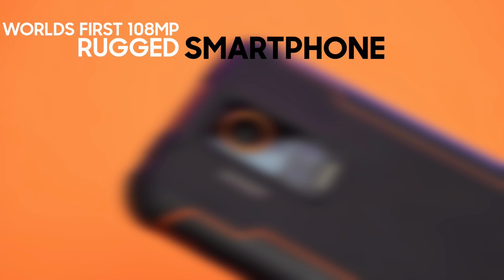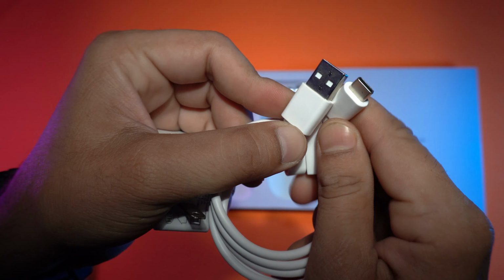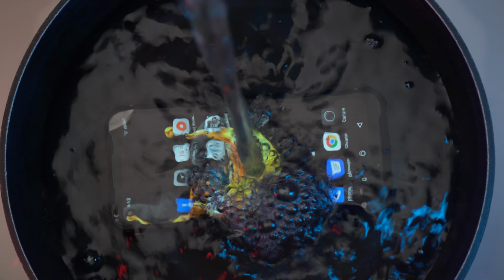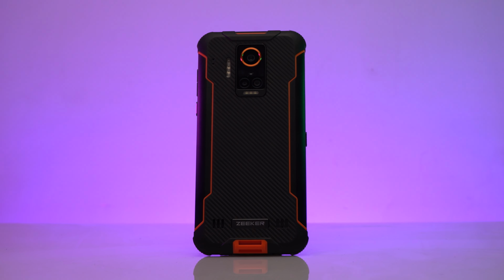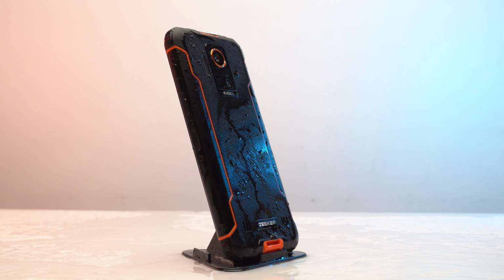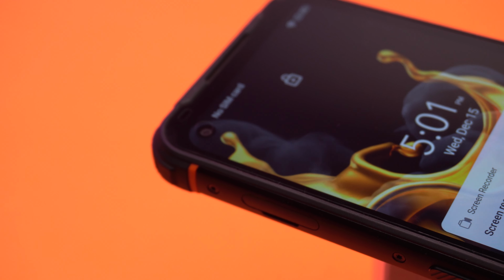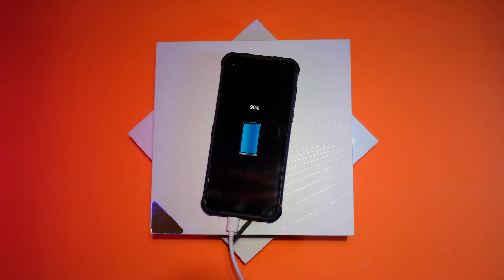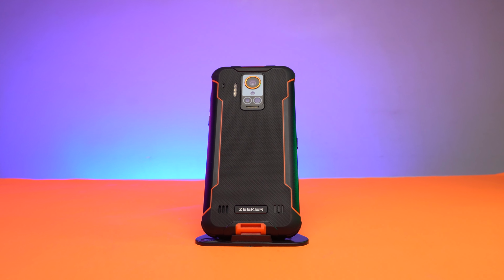World's First 108MP Rugged Smartphone | Zeeker P10 Review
Zeeker P10 Smartphone Review

► Video Created and Produced by Milind Chandwe & Enoylity Team. Stay tune for for upcoming iPhone 14 trailer.

MB0137GXGPKIOIV